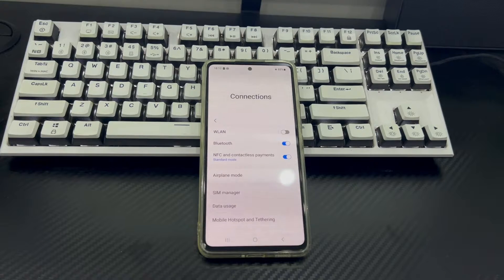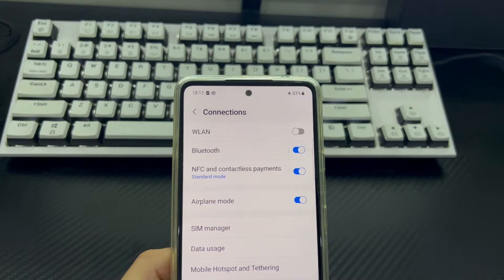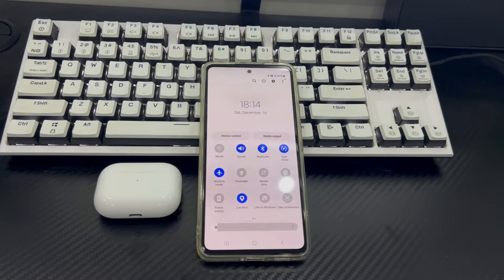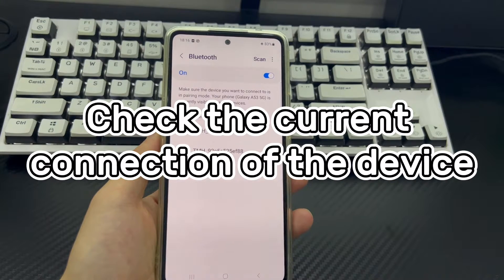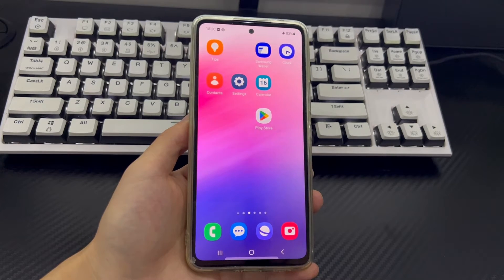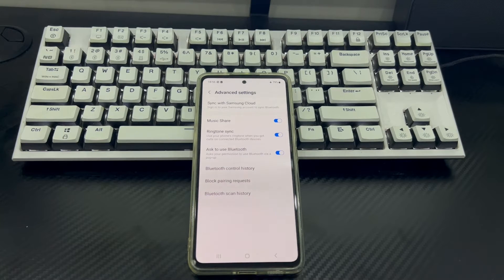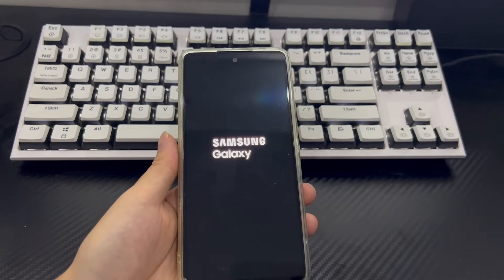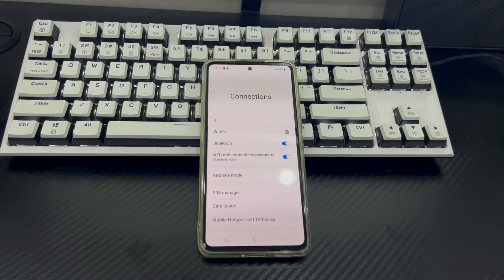Android Phone Won’t Connect to Bluetooth? Here’s How to Troubleshoot Bluetooth Connection Issues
Today's video will explain to you that Android phone won't connect to bluetooth. Bluetooth in Android phones is one of the most useful features of Android phones, and it provides us with a better experience. It allows users to wirelessly share files between two Android phones and connect different devices, such as Bluetooth headsets, TVs, and more. Let us no longer have to worry about the cable that comes with it. You need to know that even the most reliable, powerful, and mature technology can sometimes have issues. So what if your Android phone isn't connecting to Bluetooth?

Are you trying to pair your Bluetooth device with your Android phone and having trouble? We went online and found some scenarios where Android won't connect to bluetooth, such as maybe forgetting that bluetooth is not turned on. Or the current Android phone Bluetooth is connected to other devices. Or the two devices you want to connect to Bluetooth are far apart and cannot be found and successfully connected to Bluetooth. Or there may be a problem with a piece of hardware. The Bluetooth signal is weak, the connection is unstable, etc.

Just like you, we also encounter the problem of Android bluetooth not working sometimes. Therefore, we have compiled several solutions on how to improve bluetooth connection Android.

Before we go forward to fix Android phone not connecting to Bluetooth problem, figure out if the bluetooth pairing issues are caused by your device or the Bluetooth device you're connecting to. Now, turn on Bluetooth feature on your Android phone and try to connect it to other bluetooth devices you often pair with like headphones, stereo, and so on. See if it's working. If Yes, then there's a problem with the Bluetooth device. Here're something you can solve it.

One, make sure that the Bluetooth device is compatible with your Android phone. Two, put Bluetooth device is in pairing mode. Three, charge the bluetooth to let it have enough juice to work. Four, place the bluetooth close to your Android device. Five, turn off the connection if the Bluetooth device is pairing with other Bluetooth devices except your Android phone.

If your Android phone is still not connected to Bluetooth devices, then go through the steps below to fix the device bugs.

02:41 Check whether Bluetooth is turned on
03:12 Check the current connection of the device
03:41  Turn off Bluetooth and turn it on again
04:10 Hard reboot your Android device
04:54 Clear the Bluetooth cache
05:45 Enter safe mode and connect to Bluetooth
06:39 Reset your phone
07:24 Seek professional help